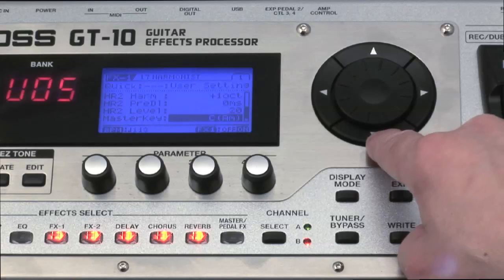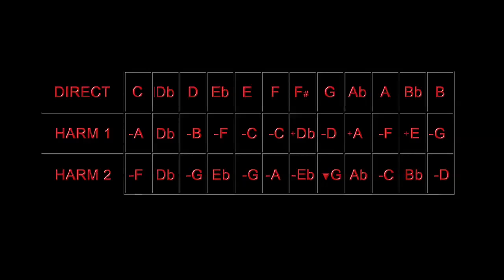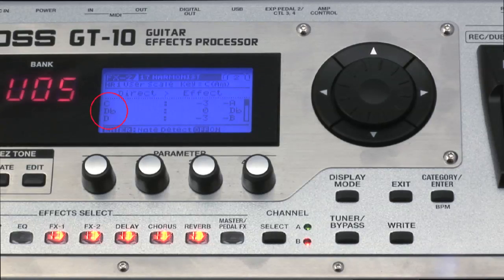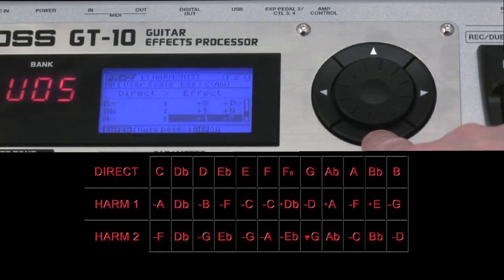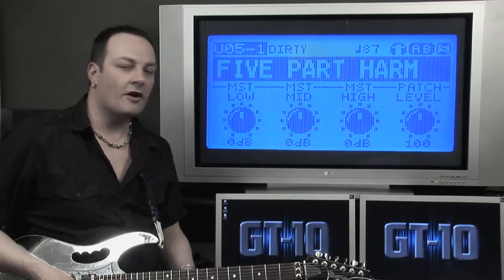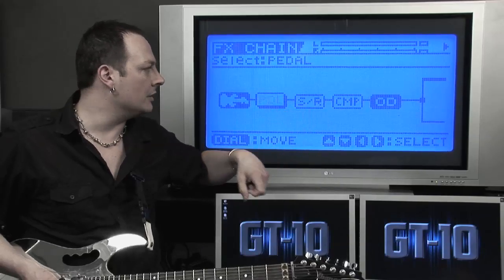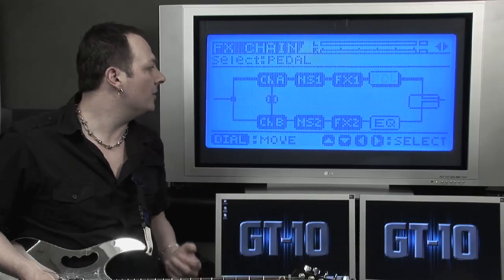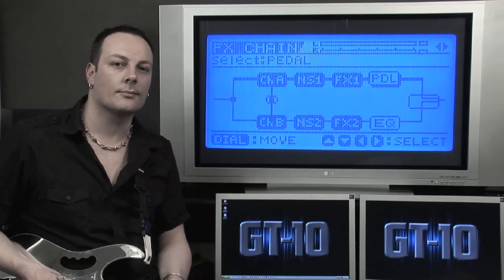Boss GT10 Custom Harmony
One of the great features of the Boss GT10 is the Harmonist (harmonizer) effect, that creates intelligent harmonies from the notes you play on the guitar. What many people don't realise is that the GT10 can produce a 5 part harmony. In this advanced tutorial video i explain how to create Custom Scales using the Harmonist. This video is an excerpt from my full GT10 Tutorial that is available from my